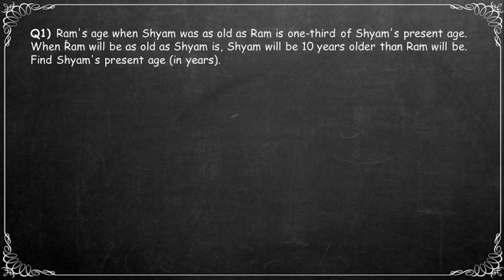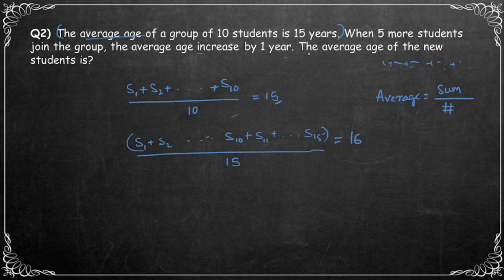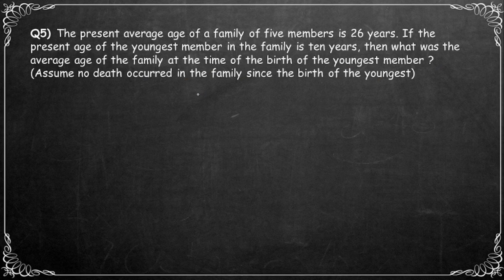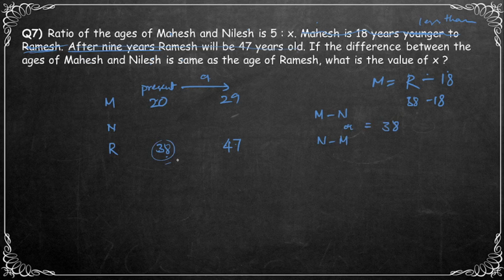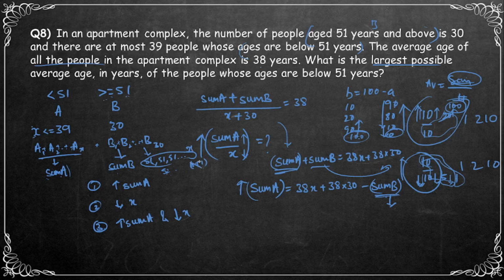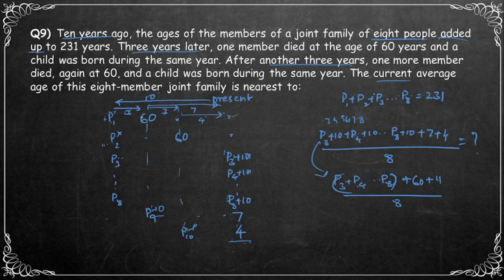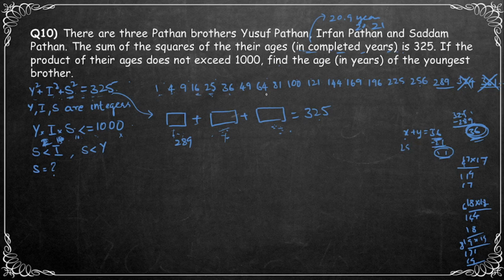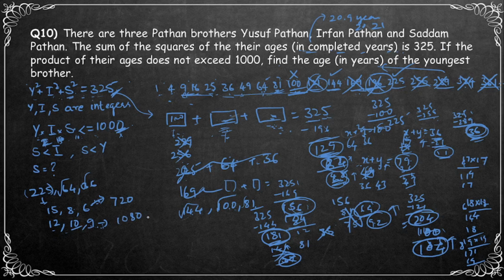Ages Part 3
How to solve aptitude questions related to Ages using basic concepts and a bit of logic

You can comment your queries or any other interesting aptitude questions you have in the comments; will try to answer them.

Here are the questions if you would like to try them yourself before watching the solutions in video:

Question   1
Ram's age when Shyam was as old as Ram is one-third of Shyam's present age.  When Ram will be as old as Shyam is, Shyam will be 10 years older than Ram will be. Find Shyam's present age (in years).

Question   2
The average age of a group of 10 students is 15 years. When 5 more students join the group, the average age increase by 1 year. The average age of the new students is?

Question   3
The average age of a class is 15.8 years. The average age of the boys in the class is 16.4 years and that of the girls is 15.4 years. What is the ratio of boys to girls in the class ?

Question   4
When I was married 10 years ago my wife is the 6th member of the family. Today my father died and a baby born to me. The average age of my family during my marriage is same as today. What is the age of Father when he died ?

Question   5
The present average age of a family of five members is 26 years. If the present age of the youngest member in the family is ten years, then what was the average age of the family at the time of the birth of the youngest member ? (Assume no death occurred in the family since the birth of the youngest)

Question   6
Dan is thrice as old as Tom and Harry is twice as old as Dan. If Dan’s age is 1 year less than the average age of all three, then Harry’s present age, in years, is

Question   7
Ratio of the ages of Mahesh and Nilesh is 5 : x. Mahesh is 18 years younger to Ramesh. After nine years Ramesh will be 47 years old. If the difference between the ages of Mahesh and Nilesh is same as the age of Ramesh, what is the value of x ?

Question   8
In an apartment complex, the number of people aged 51 years and above is 30 and there are at most 39 people whose ages are below 51 years. The average age of all the people in the apartment complex is 38 years. What is the largest possible average age, in years, of the people whose ages are below 51 years?

Question   9
Ten years ago, the ages of the members of a joint family of eight people added up to 231 years. Three years later, one member died at the age of 60 years and a child was born during the same year. After another three years, one more member died, again at 60, and a child was born during the same year. The current average age of this eight-member joint family is nearest to:

Question   10
There are three Pathan brothers Yusuf Pathan, Irfan Pathan and Saddam Pathan. The sum of the squares of the their ages (in completed years) is 325. If the product of their ages does not exceed 1000, find the age (in years) of the youngest brother.

Timestamps:
00:00 Introduction
00:29 Note
00:47 Question   1
07:11 Question   2
10:22 Question   3
13:48 Question   4
16:58 Question   5
20:46 Question   6
23:00 Question   7
27:42 Question   8
37:59 Question   9
44:08 Question 10
59:30 Summary